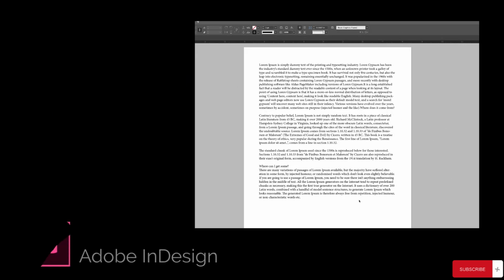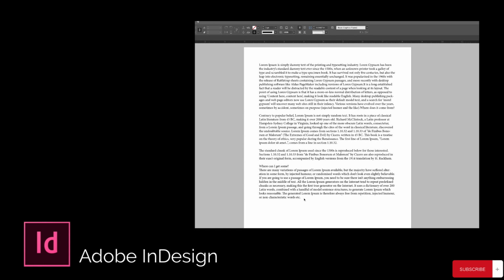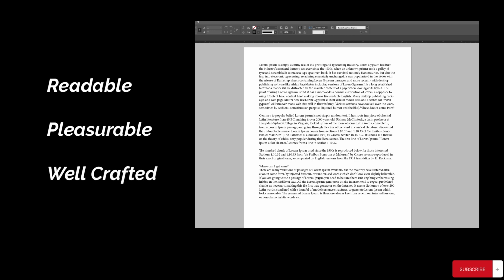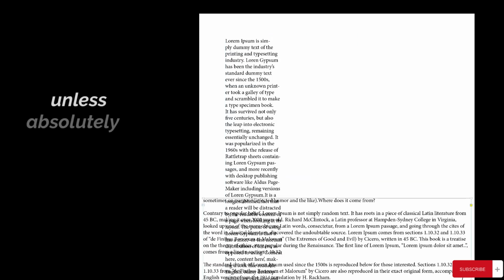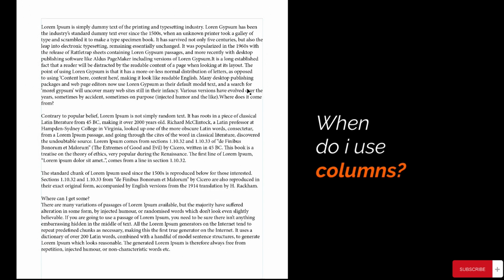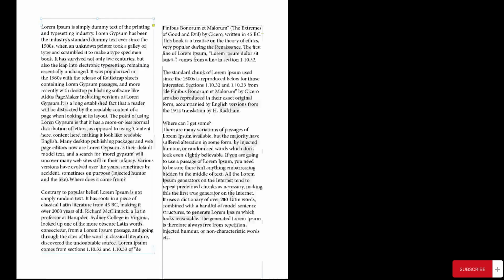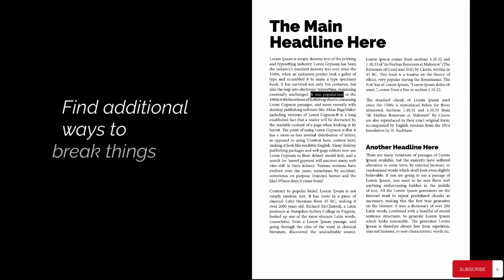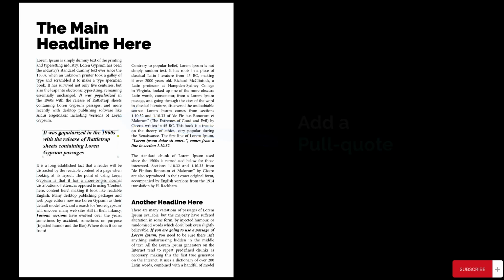Mastering Typography: Essential Techniques for Large Text Blocks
Are you struggling with large blocks of text in your design projects? Join us in this tutorial as we explore advanced typography techniques in Adobe InDesign to make your text not only readable but visually appealing. Learn how to manage text alignment, use columns effectively, and break up text with headlines and sublines. Discover tips on creating polished layouts that captivate and engage your audience. Whether you're a beginner or a seasoned designer, these insights will help you elevate your typography skills to a professional level.

Adobe InDesign, Typography, Text Block Management, Layout Design, Graphic Design, Text Alignment, Hyphenation, Columns, Headlines, Subheadings, Letting, Bold and Italics, Pull Quotes, White Spaces.